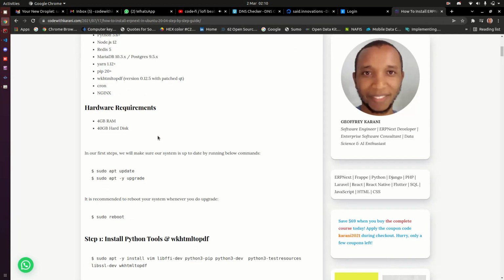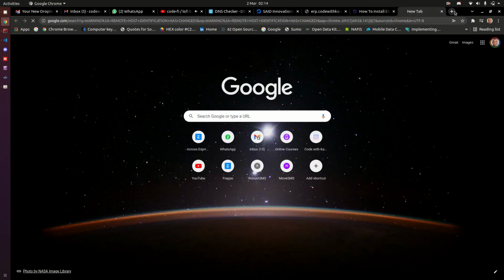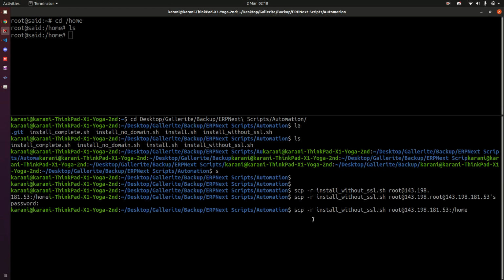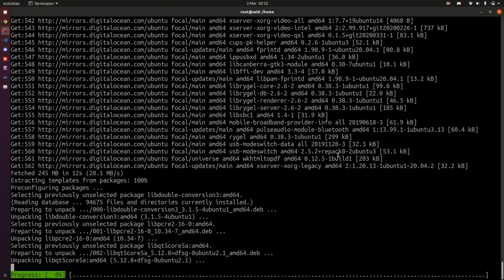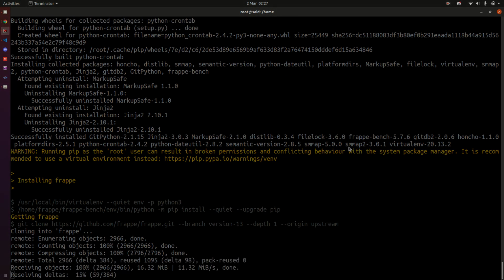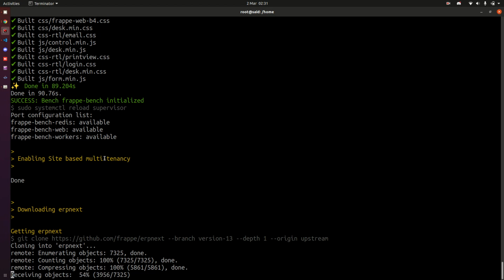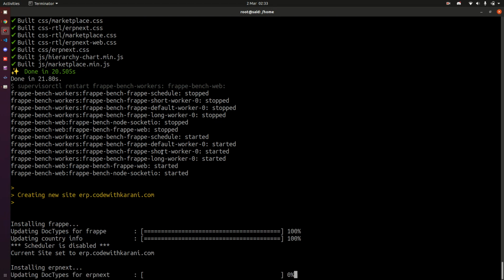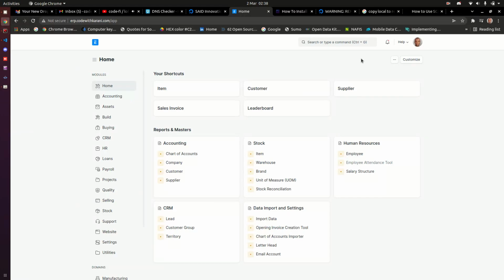ERPNext Automated Installation Script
This script automates all the steps needed to have ERPNext properly installed and running on Ubuntu 20.04.

0:00 Introduction
1:55 Installation
25:25 Conclusion